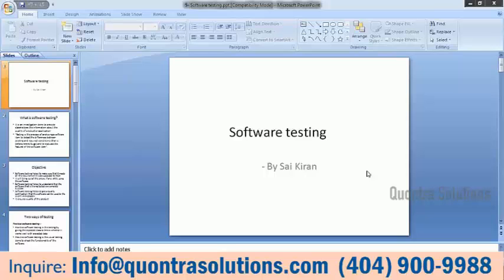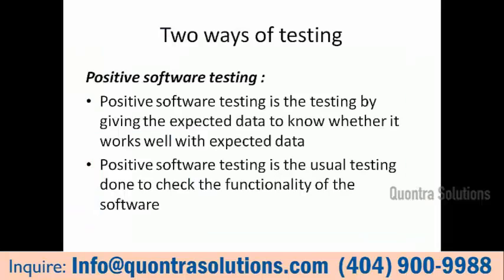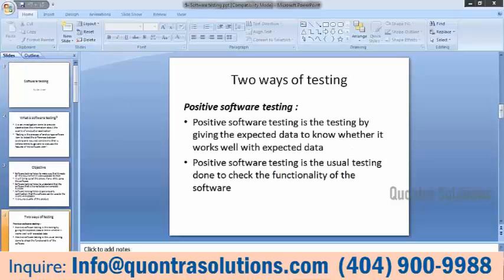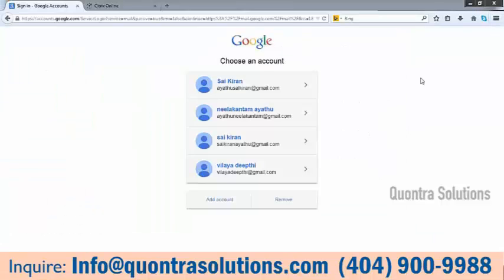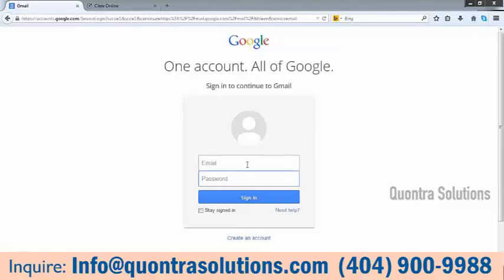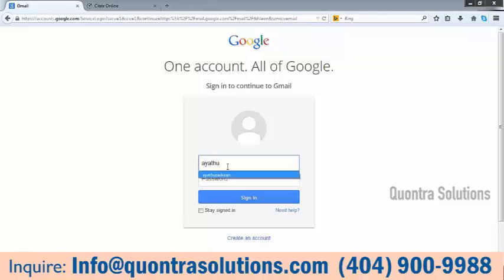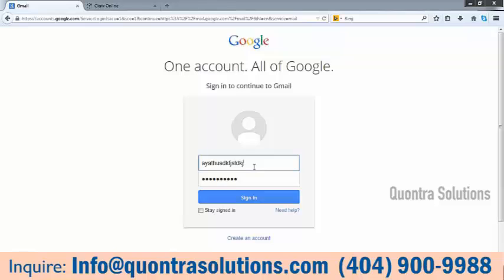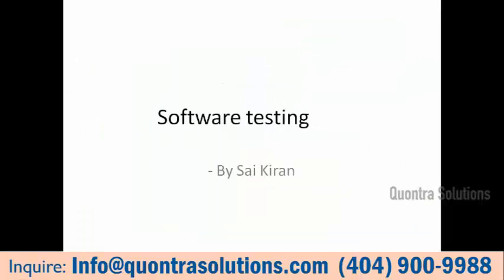BA Online Training softwaret Testing Full Session with quontra solutions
Welcome to BA Online training by Quontra Solutions. Here are we give training on basic level to advanced level topics which are very useful to all the candidates who are willing to join our training. Our trainers will helps you to understand each and every point clearly with patience. They will guide you from starting to the end of the sessions. They will help you for resume preparation and mock interviews.
Our Features:
• Real world projects to get practical based experience
• Online tests to explore the resource learning
• Experienced certified trainers as instructors
• One to one personalized training with desktop access
• Knowledge testing environment and product life cycle
• Case studies and state of art library to access study material
• 24/7 expertise support to solve the testing issues
• Resume build assistance to win in interviews

Business Analysis

    Wealth management introduction- Functional perspective
    Requirement gathering
    BRD, FSD preparation
    MS Visio
    Software testing
    Resume preparation

    Role of a Business Analyst
    Expected qualities or desired profile
    Why is a BA needed?
    Role of a BA from requirement gathering till UAT

    Requirement gathering
    Analysis
    Design
    Implementation
    Testing
    Deployment

Wealth management- Functional perspective

    What is wealth management
    Global wealth management market
    Trends in wealth management
    Front office, Middle office and Back office operations
    Management fee and expense
    Role of a BA in the wealth management space

Requirement gathering

    Importance of requirement gathering
    Requirement gathering techniques
    JAD sessions
    Role of BA in JAD sessions

BRD, FSD preparation

    Sample Business requirement document
    Sample Functional specification document
    Real time examples on BRD
    Real time examples on FSD
    Preparing BRD
    Preparing FSD

MS Viso

    What is MS Visio
    How is it helpful for a BA
    How to use MS Visio
    Creating flow charts using Visio

Software Testing

    Introduction to QA methodology
    Role of BA in testing
    Creating test cases
    Different testing techniques
    GUI and Functional testing

Resume Preparation

    Essentials of a resume of a BA
    Mandatory information
    Objective, Vision statements
    Experience
    Good to have information
    How to grab recruiters attention